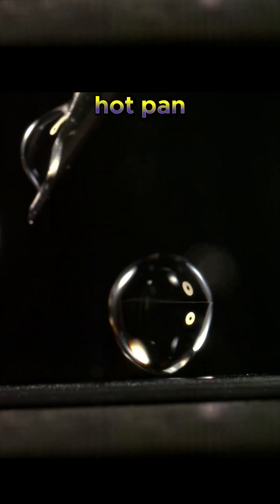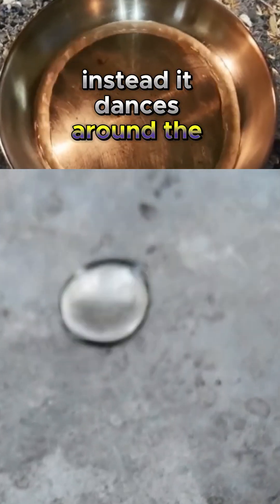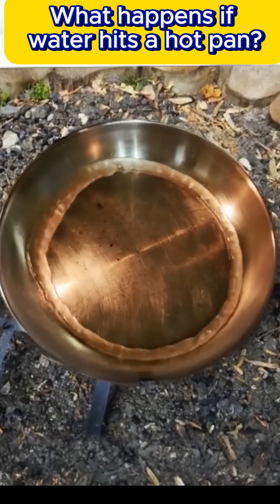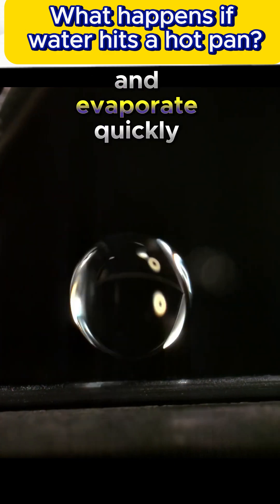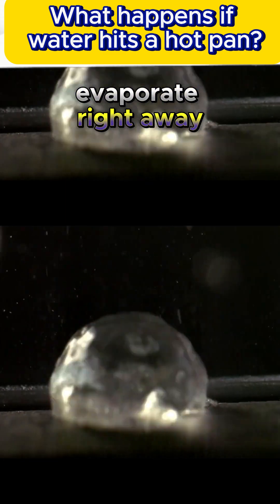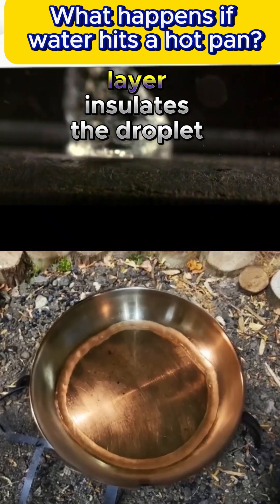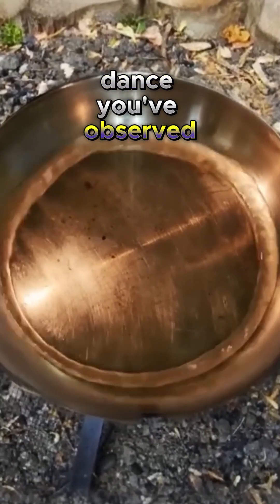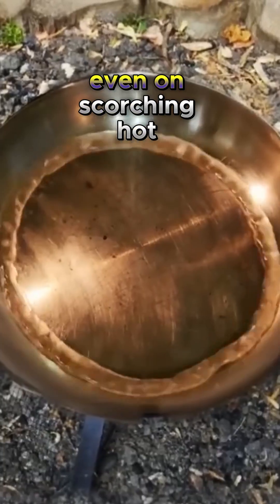What happens if water hits a hot pan? Let me explain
What happens if water hits a hot pan?
When water hits a very hot pan, something fascinating occurs: it doesn’t immediately evaporate. Instead, it dances around the surface for a few moments before disappearing. This phenomenon is known as the Leidenfrost Effect. Let me explain:
 Leidenfrost Point: As the pan’s temperature rises above 100 °C (212 °F), water droplets hiss upon touching the surface and evaporate quickly. However, when the temperature surpasses a specific threshold (around 190 °C or 374 °F), the droplets don’t evaporate right away.
 Vapor Cushion: At this high temperature, a thin layer of vapor forms around each water droplet as it touches the pan. This vapor layer insulates the droplet from the hot surface, preventing rapid evaporation. As a result, the droplets levitate and move around, creating the mesmerizing dance you’ve observed.
Protection from Evaporation: The Leidenfrost Effect protects the droplets from immediate evaporation, allowing them to survive for several seconds even on scorching-hot surfaces. Sir William Fairbairn, a Victorian steam boiler designer, noted that a water droplet could last an astonishing 152 seconds at 395 °F (202 °C) due to this effect12.